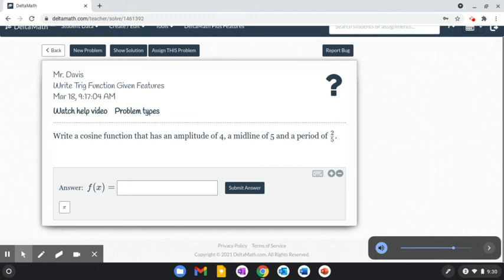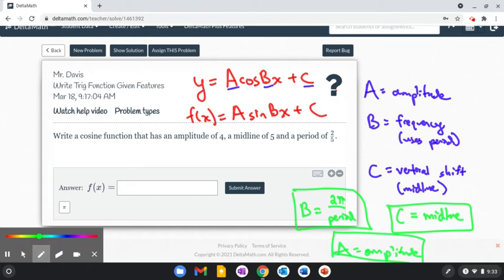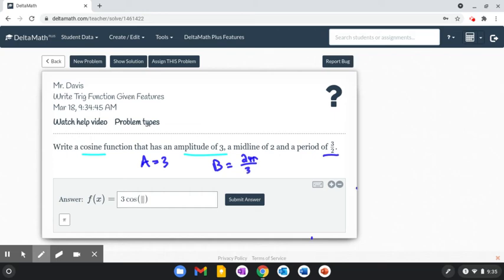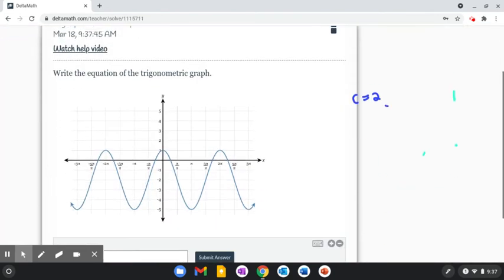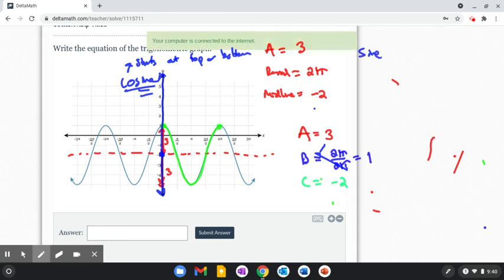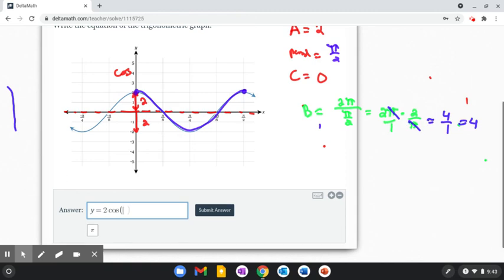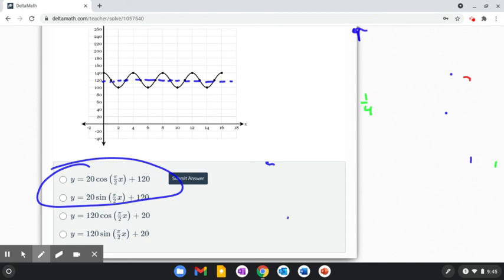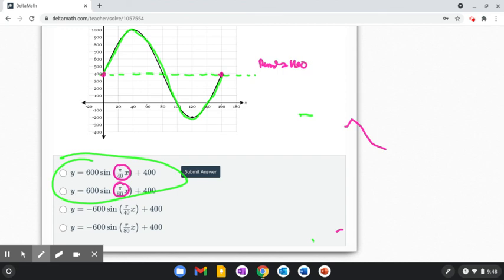D2 - 6.4 = Writing the Equation of Sin/Cos Graphs